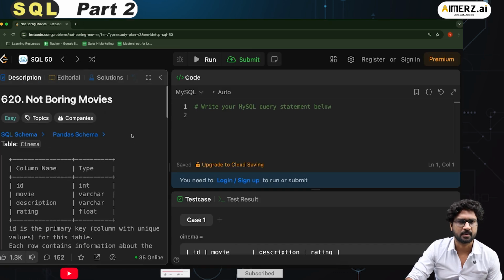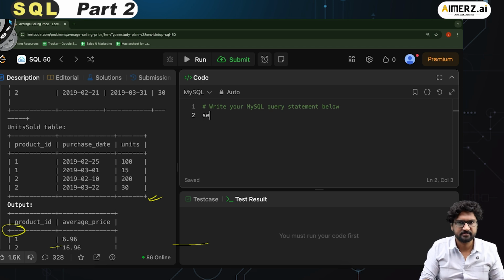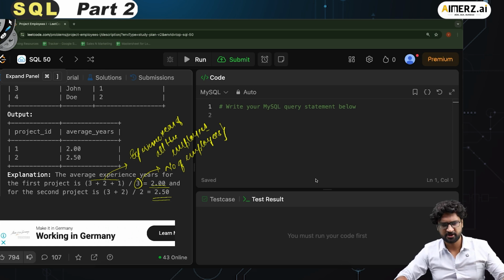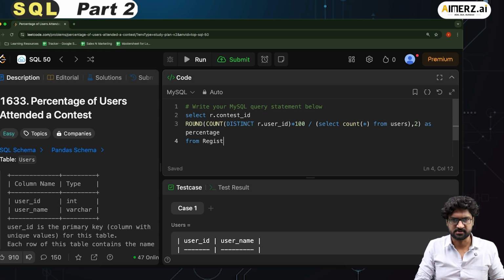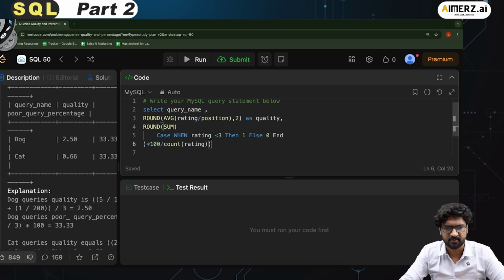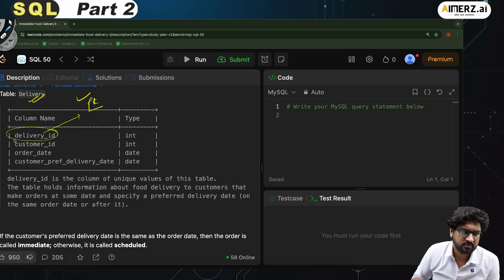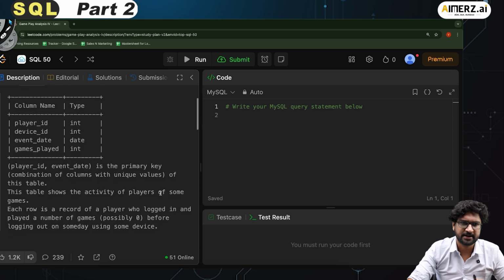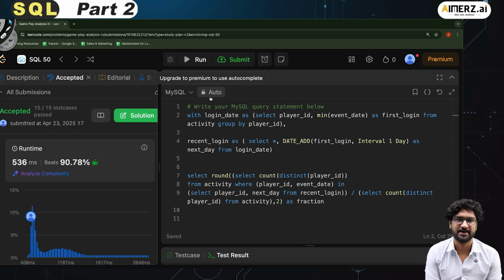Crack SQL Interviews in 50 Questions | LeetCode SQL 50 Series (Part 2)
Welcome to Part 2 of the LeetCode SQL 50 series! In this video, we break down the first set of SQL problems from the famous LeetCode SQL 50 list. Whether you're a beginner or brushing up for tech interviews, this tutorial is perfect for learning SQL basics, writing clean queries, and understanding real-world data challenges.

We’ll walk through:

- Problem explanations

- SQL query building

- Best practices & optimization tips

📌 This is Part 2 of a 6-part series covering all 50 LeetCode SQL problems.

🧠 Perfect for FAANG interviews, Data Analyst roles, and SQL beginners!